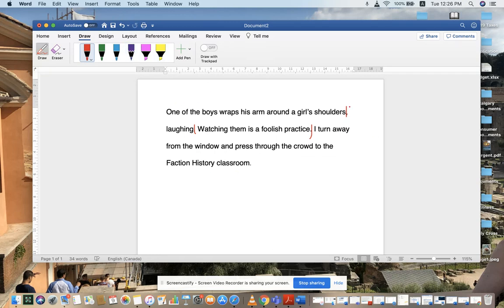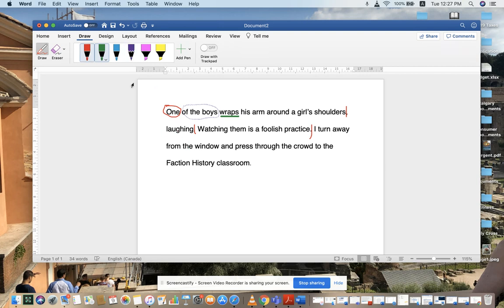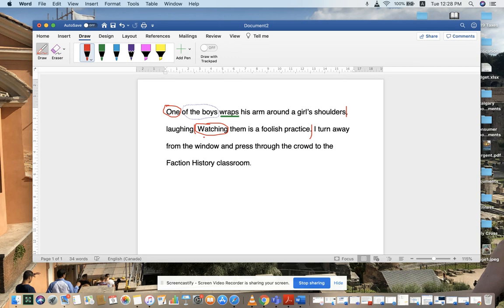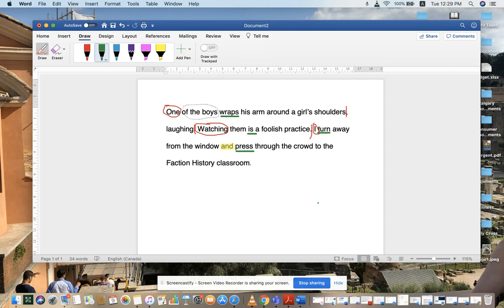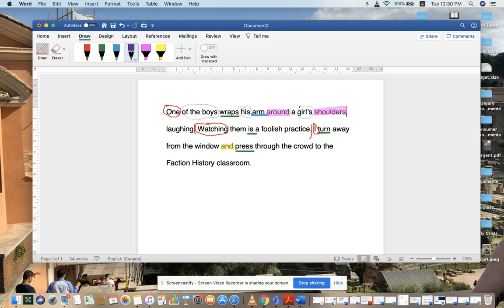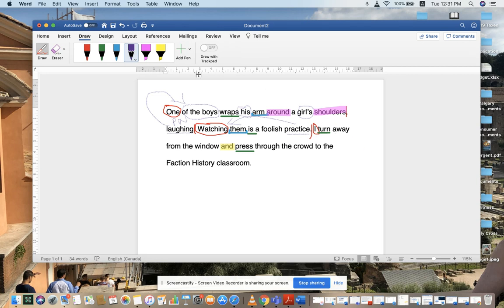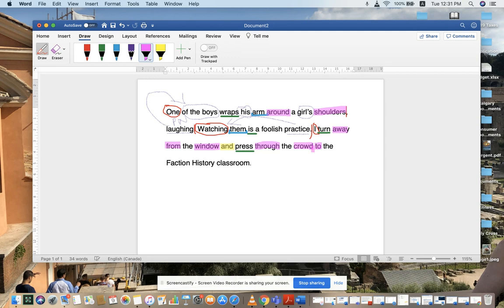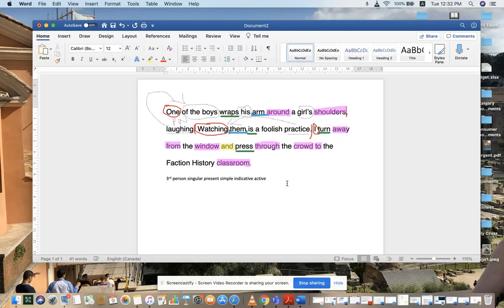Parts of Speech: The Noun